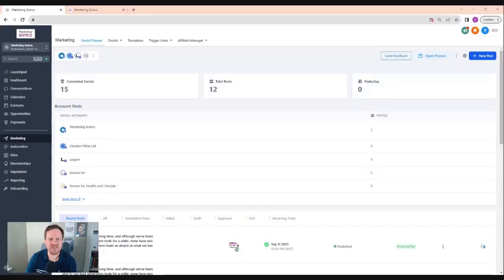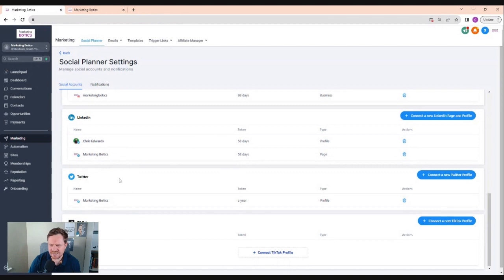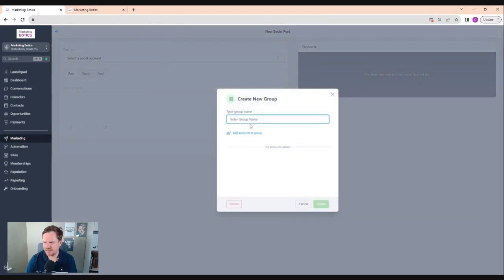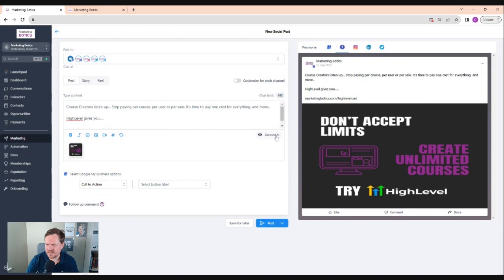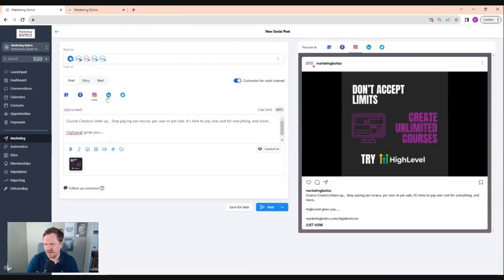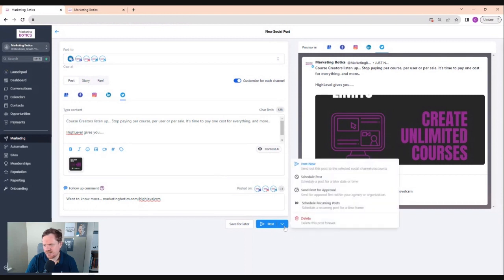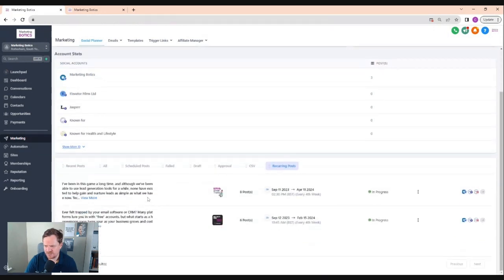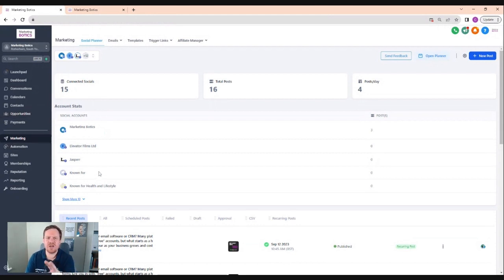Using Social Planner in HighLevel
Welcome to HighLevel's Social Planner tutorial everyone's been waiting for! I'm Chris from Marketing Botics and today, I'm diving deep into the social media planner feature in High Level. Including the new updates as of September 2023

If you're spending over £75 for your social media scheduling tools then you're wasting money.
If you're throwing away over £75 combined on social scheduling, Email marketing, Automation, CRM, Courses such as Teachables, then you're wasting your money.

HighLevel is one cost. $97 which is around £75 and has it all.

In this video, we'll cover the social media element which comes with unlimited social profile connections:

✅ Why Go High Level's planner stands out, especially for agencies and marketers.
✅ Price breakdown: The $97 plan vs. the $297 plan.
✅ An in-depth look at how to add and manage multiple social accounts.
✅ A walk-through of the user interface, including recent posts, drafts, and more.
✅ The power of recurring posts: How to set and tweak them.
✅ How to use AI for content and image creation.
✅ Customising posts for different channels.
✅ Scheduling posts for the future: one-offs and recurring.
✅ Tips on integrating other High Level features

Whether you're an agency looking to manage multiple accounts or a brand aiming to take your social media game to the next level, this video will help you understand why HighLevel is the best option.